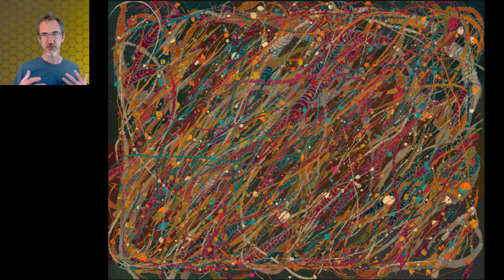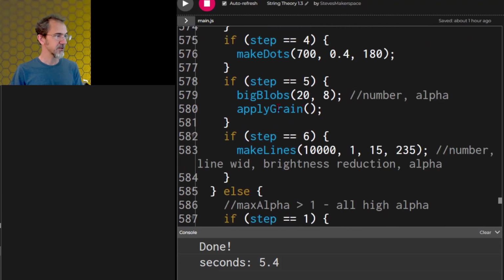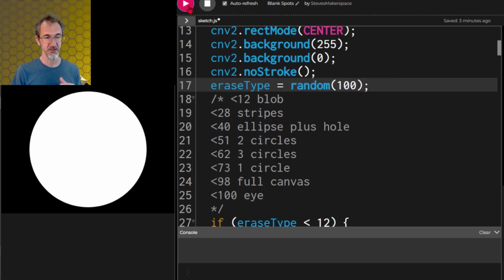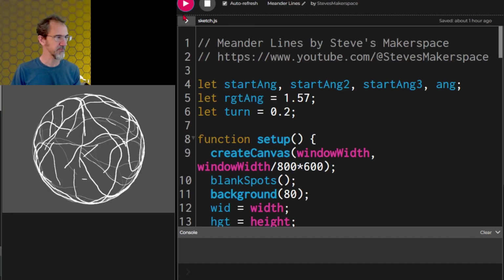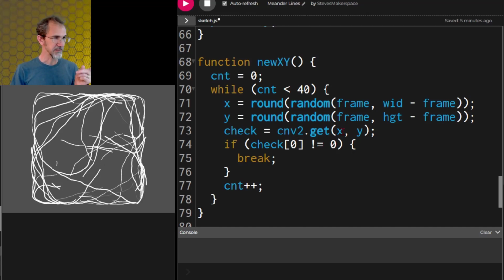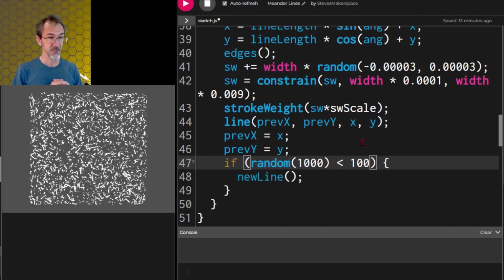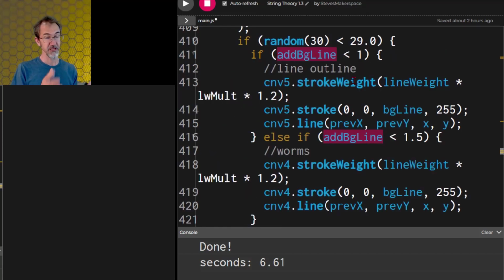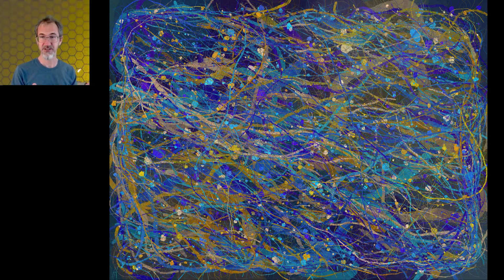How I made String Theory - Generative Art Homage to Jackson Pollock in p5.js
In this video, I go over how I made String Theory, a generative art project made with p5.js.  The project is inspired by the work of Jackson Pollock.

See my channel videos for the other videos referenced.

0:00 Intro
0:38 About Pollock
1:16 Overview of String Theory
1:57 Color palettes
2:34 Resizing the art
3:47 Animating the process and overview of functions
5:43 Blank spots algorithm
7:30 Blobs and dots algorithm
10:30 Meander lines algorithm
18:25 Back to the final code
18:55 Outlining the lines
21:26 More about Edges algorithm
22:47 Outro